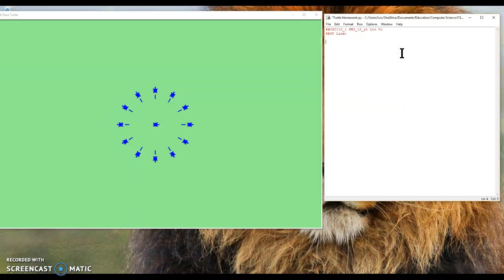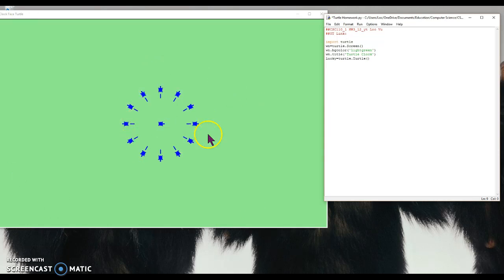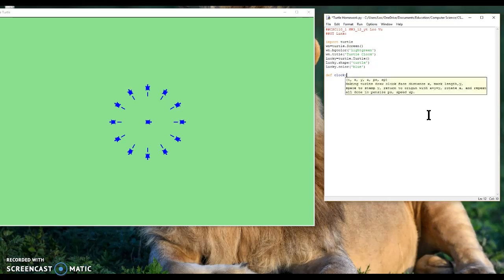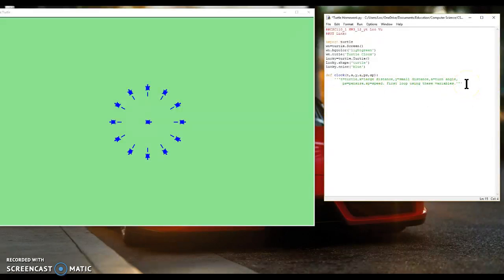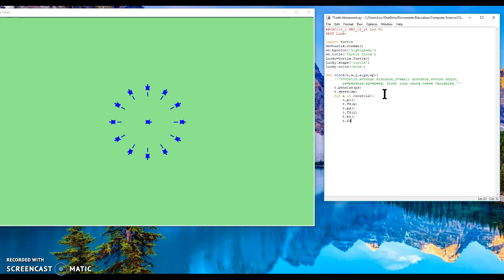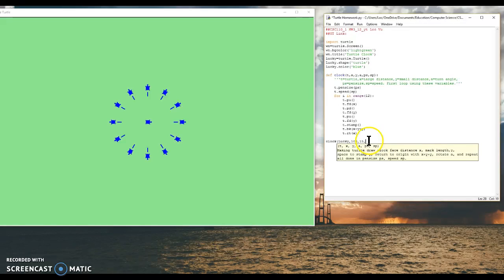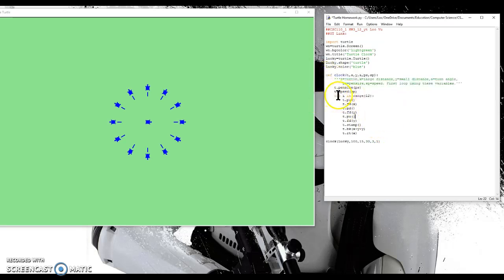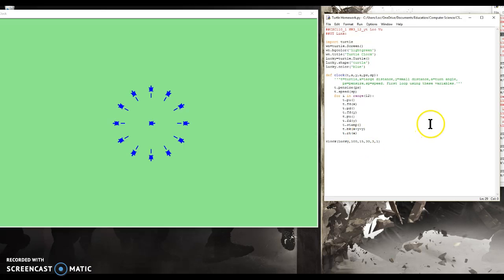Lucky Draws Turtle Clock using Python CSC110_1 HW3_12 Loc Vu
Draw a clock with turtle shaped marker using python and the "turtle" program.